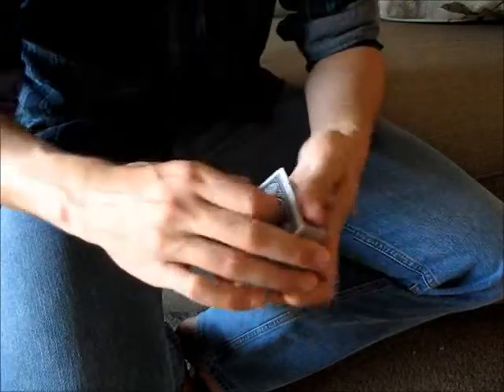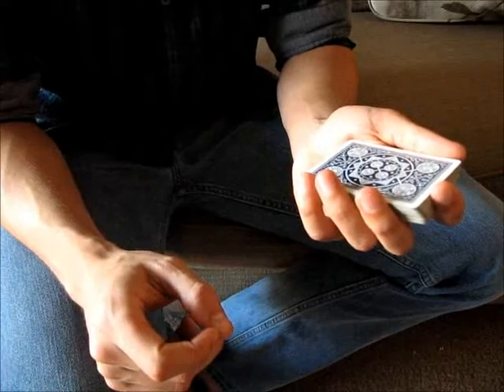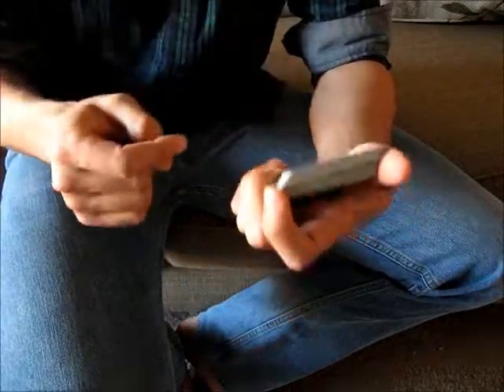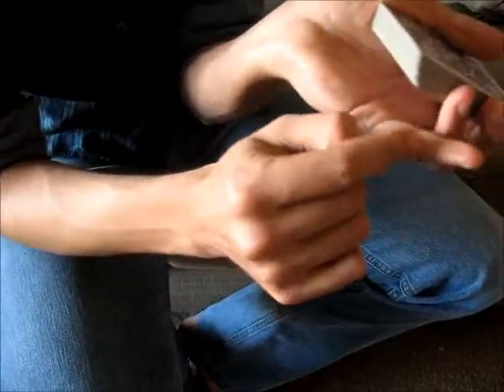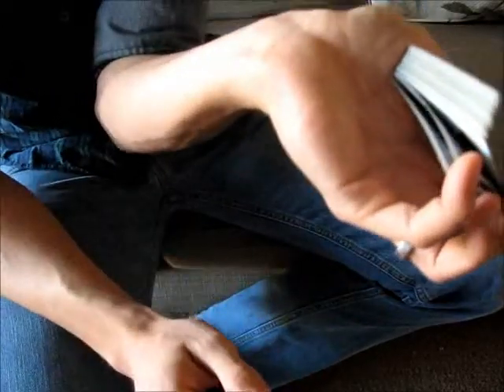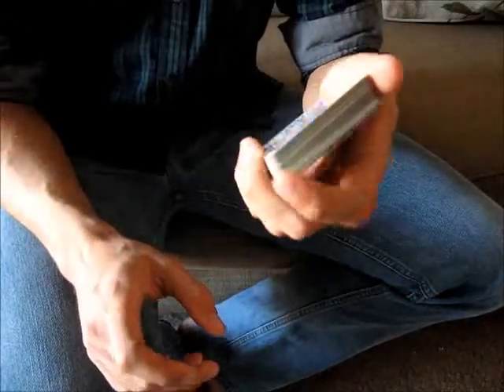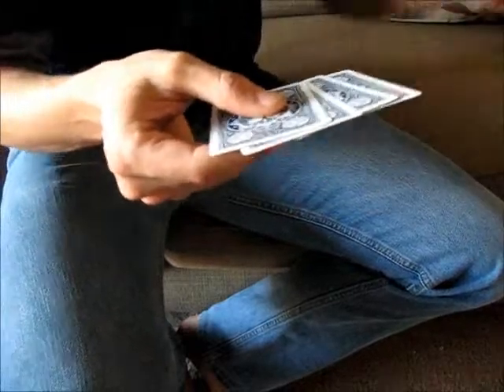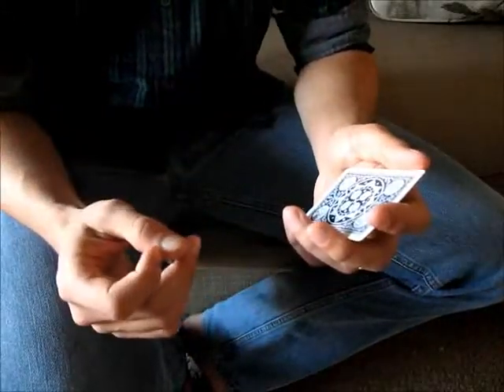Pinky Pulldown Tutorial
In this video, I teach the pinky pulldown card sleight.